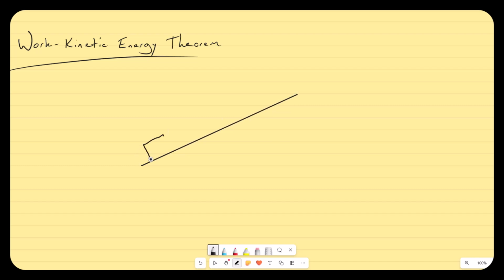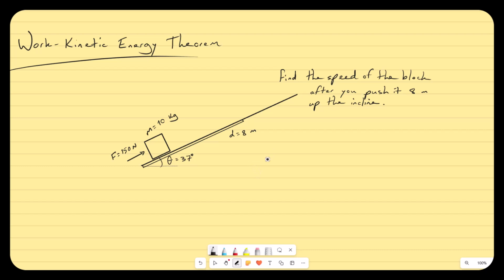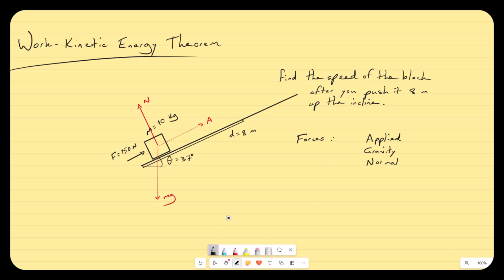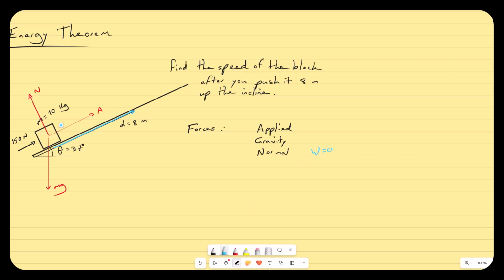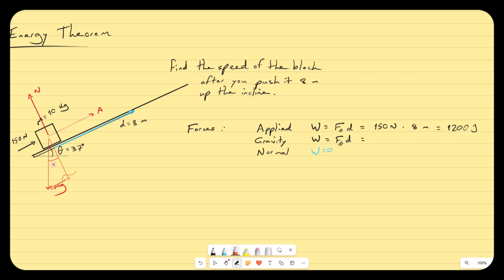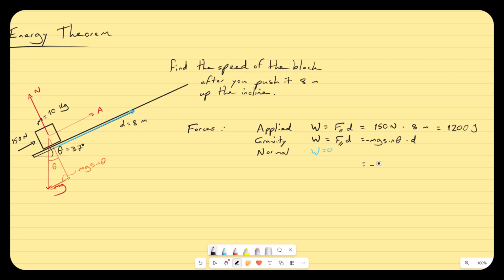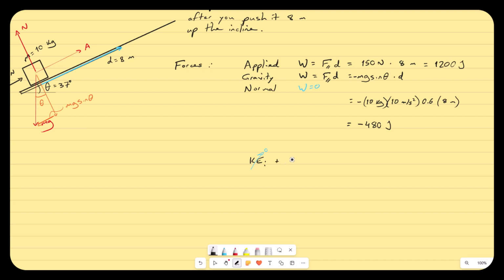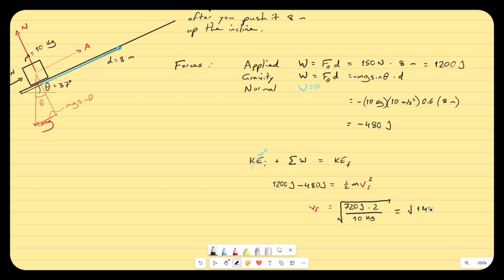3.2.2ex - work-kinetic energy theorem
This video walks through an example of using the work-kinetic energy theorem to find the final speed of a block that has been subjected to a couple of forces.